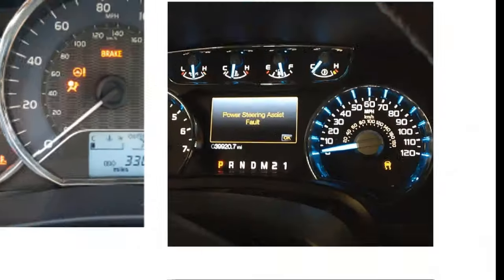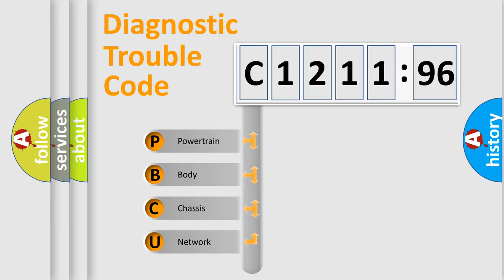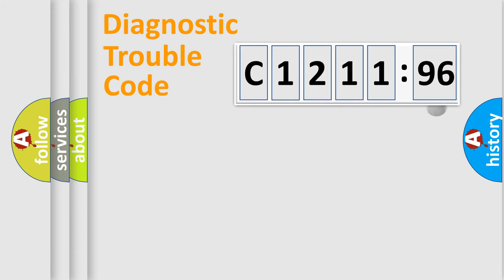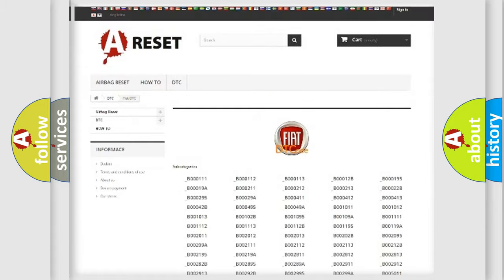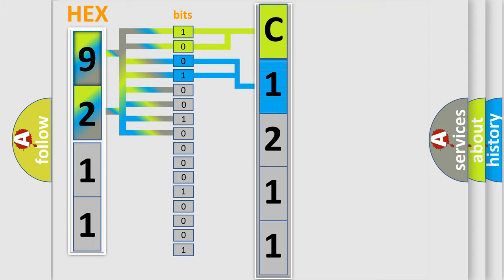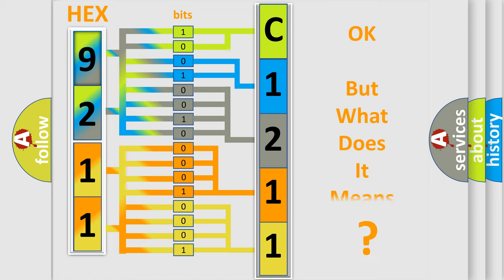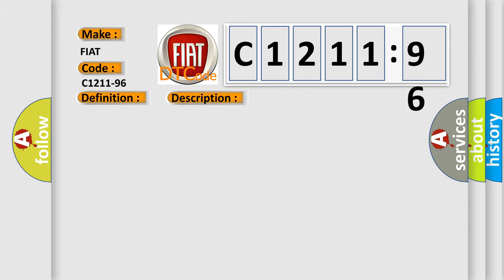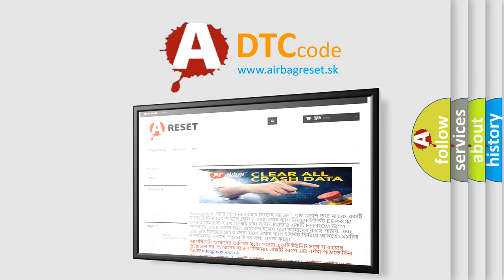DTC Fiat C1211-96 Short Explanation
Contents:
0:21 Basic DTC analysis according to OBD2 protocol standard.
1:48 Insight into programming
2:58 A diagnostically understandable description of the Diagnostic Trouble Code
3:05 Basic error definition

Make
FIAT
Code
C1211-96
Definition
Abs Module - Component Internal Failure
Description
Anti-lock Brake System ABS Module has detected an internal component error
Cause
Anti-Lock Brake System Abs Module
Failure Type
This sub type is used for failures where the control module has received an indication about the component that indicates a failure eg, an intelligent actuator or sensor is indicating an internal fault